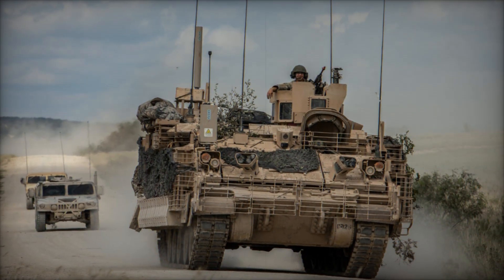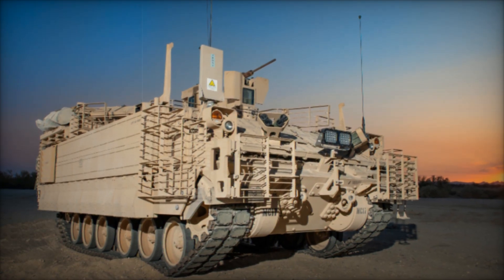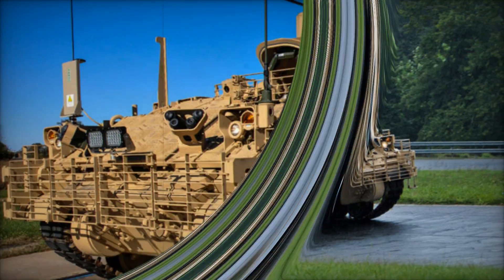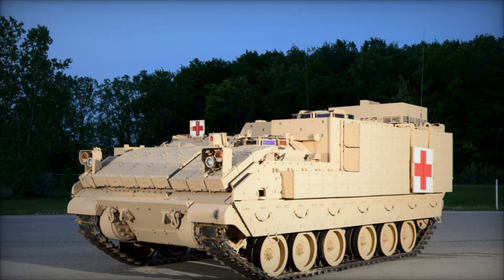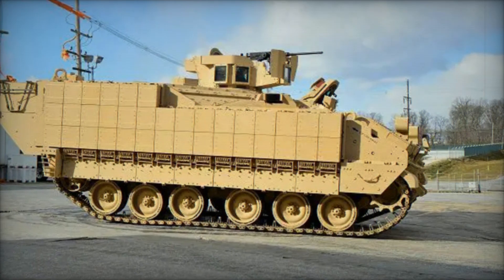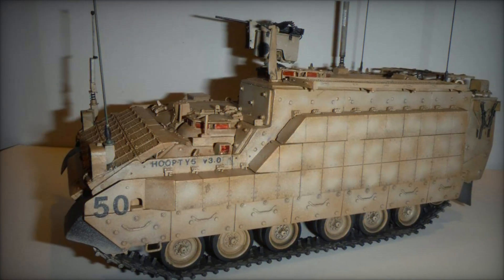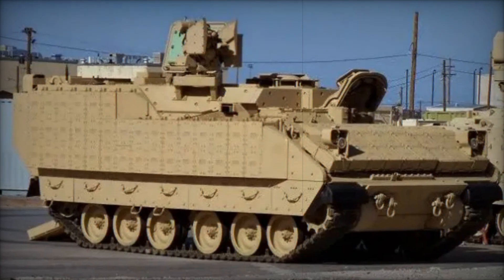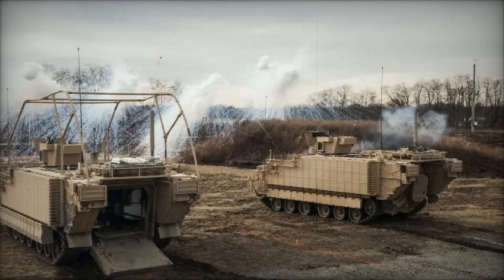The Armored Multi Purpose Vehicle AMPV The U S Army's Modernized Successor to the M113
The Armored Multi-Purpose Vehicle (AMPV) is the modern successor to the iconic M113, designed to enhance the U.S. Army’s battlefield capabilities. Built on the proven M2 Bradley Infantry Fighting Vehicle chassis, the AMPV provides more internal space, advanced armor, and modular design for various military roles. With variants like the troop carrier, medical evacuation vehicle, and command and control platform, the AMPV is a versatile asset. Equipped with cutting-edge digital systems, it integrates seamlessly into the Army’s networked battlefield. The AMPV’s enhanced mobility, improved protection, and adaptability make it a key component of the U.S. Army’s modernization efforts. Learn how this state-of-the-art armored vehicle is changing the way the Army operates and why it’s crucial for the future of warfare.